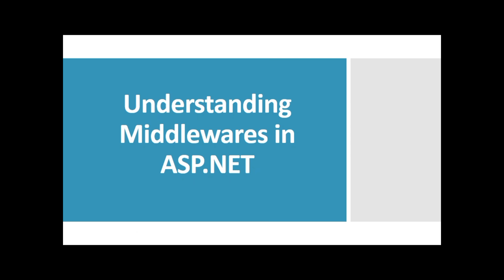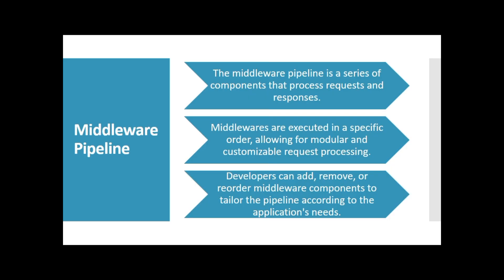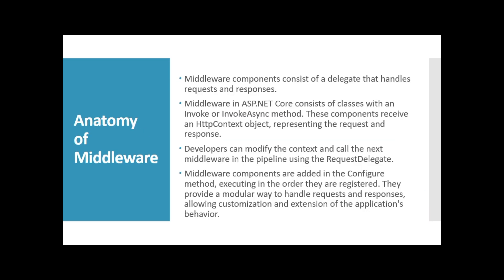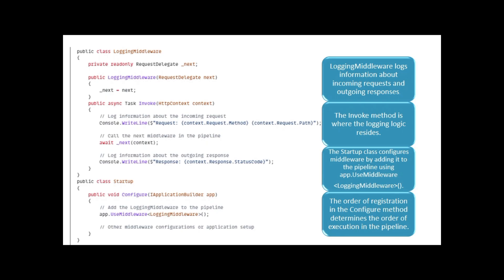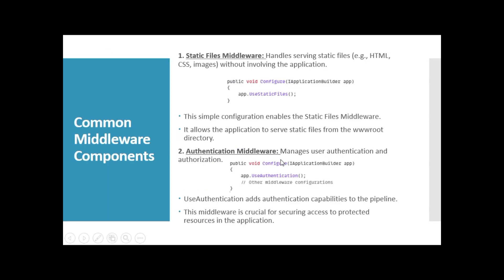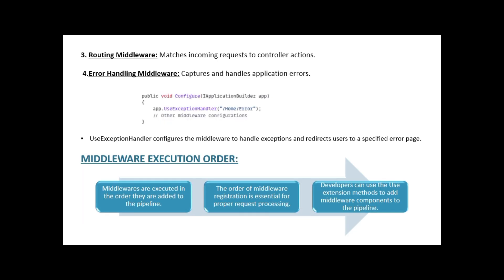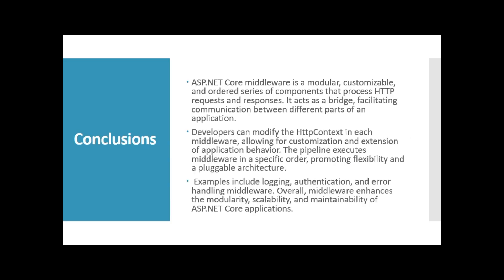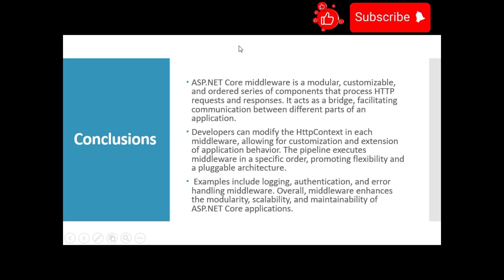Understanding Middleware in ASP.NET Core | ABi Helpline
Explore the intricacies of ASP.NET Core Middlewares in this professional guide! 🎓 Elevate your web development skills as we unravel the secrets behind Middlewares, empowering you to optimize, customize, and supercharge your applications.

1. Master the Fundamentals: Dive into the core concepts of ASP.NET Core Middlewares and establish a strong foundation for your web development journey.

2. Advanced Customization Techniques: Explore advanced strategies to customize Middlewares and tailor them to your application's unique requirements.

3. Optimize Performance: Discover how Middlewares can be your secret weapon for optimizing your web application's speed and efficiency.

4. Enhance Security Layers:Learn how to use Middlewares to add robust security layers, safeguarding your application against potential threats.

5. Holistic Understanding:Gain a comprehensive understanding of the request pipeline and the pivotal role Middlewares play in shaping your application's behavior.

 💡Also Watch our previous videos
➢ Full Stack .NET Interview C#, Front End, .NET,and SQL Question for
➢ Top 10 C# interview questions and answers | C# interview

🚀 Join us on this coding journey and unleash the full potential of ASP.NET Core Middlewares! .